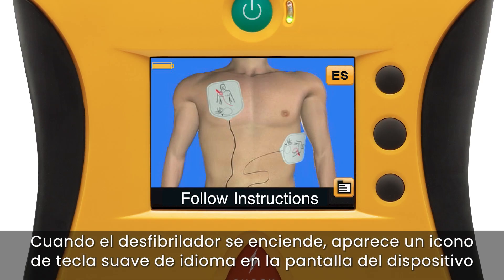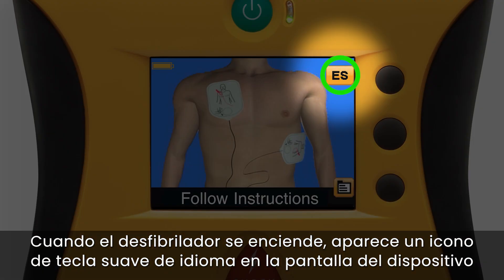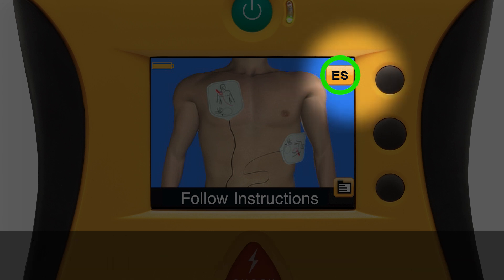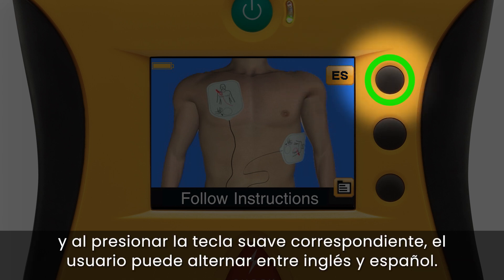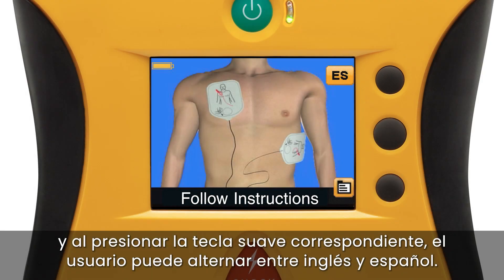The NEW Lifeline VIEW Dual Language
Mike Papale, Defibtech's Manager of Community Relations, demonstrates the new Lifeline VIEW dual language AED. The new dual language model allows a rescuer to choose English or Spanish as the spoken language of the AED with the simple touch of a button.